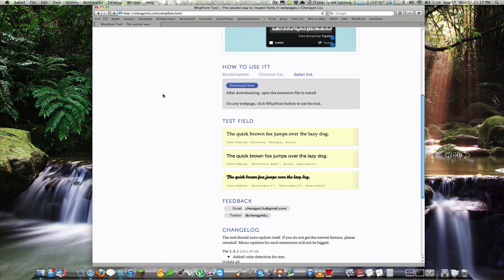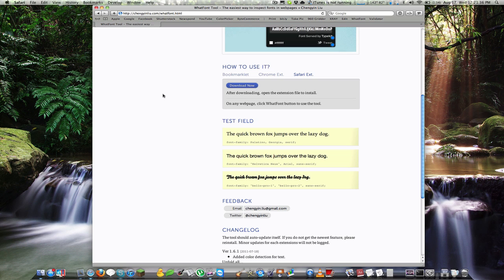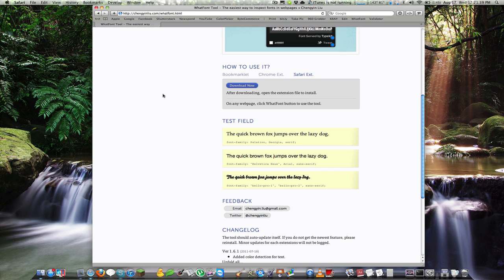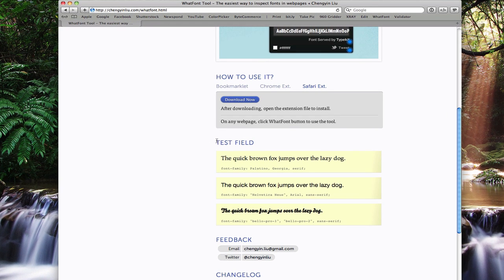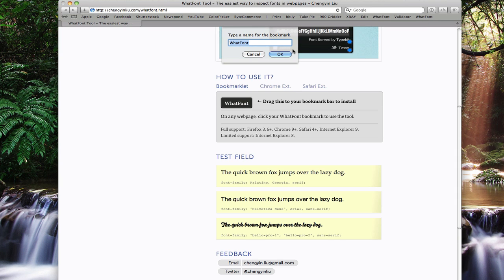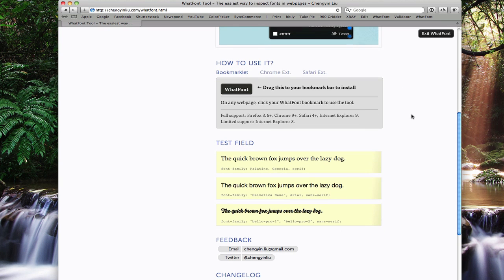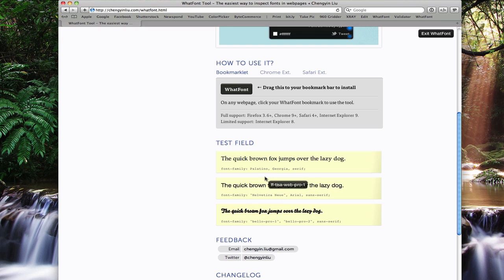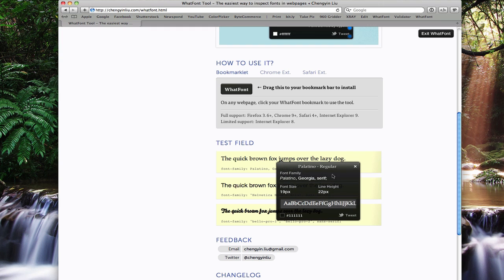WhatFont Tool: Easily Find The Font on Any Webpage!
The WhatFont Tool is a handy little bookmarklet that allows you to easily discover what fonts are in use by another website. Clicking gives you even more information, including the entire declaration stack, and various attributes.